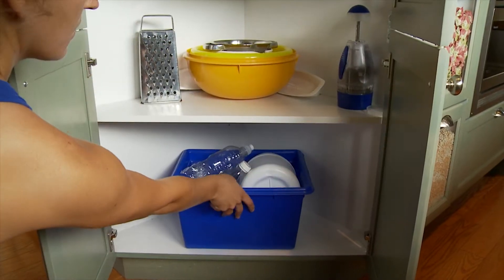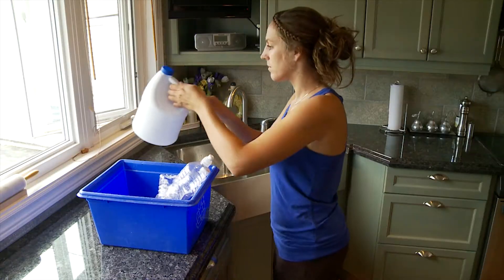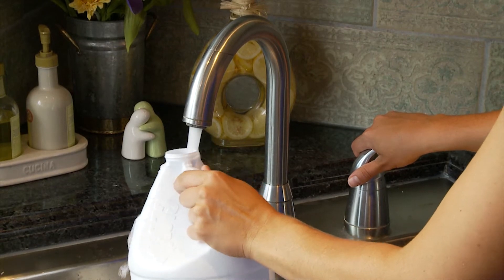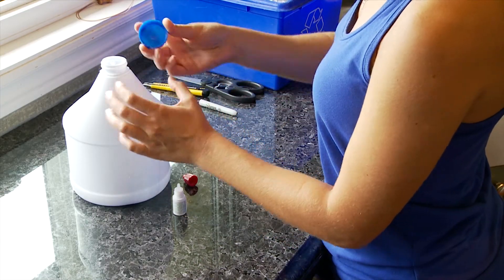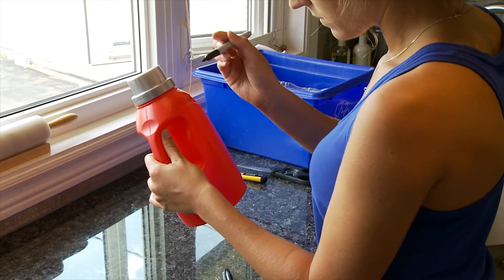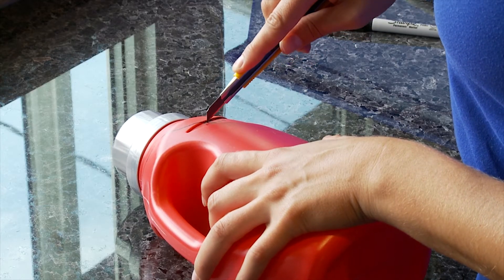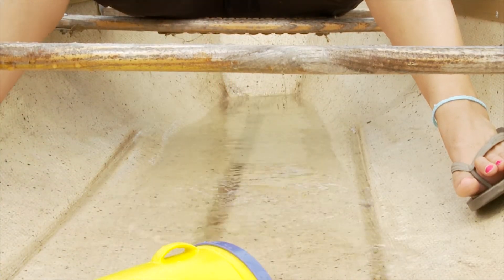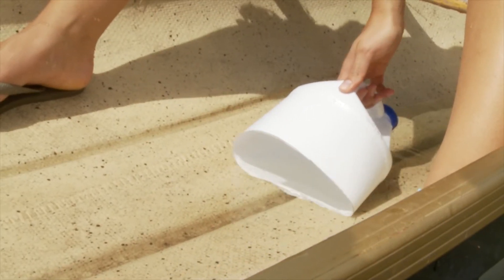BetterBoater.ca - Home Made Bailer